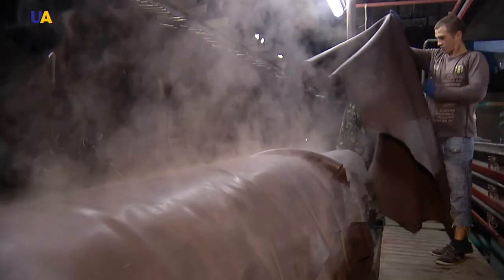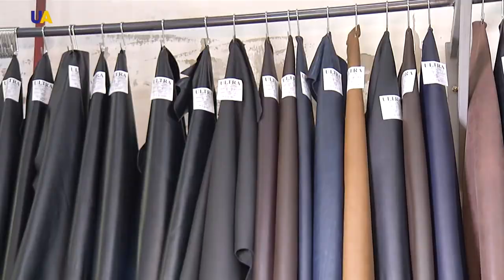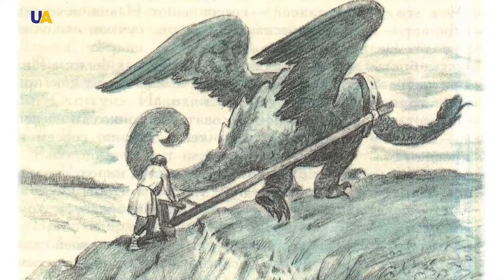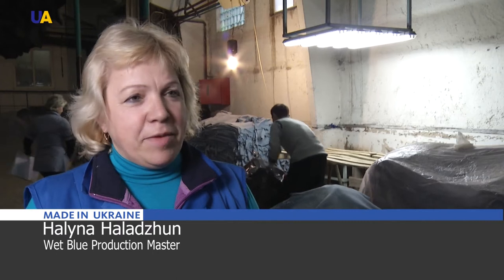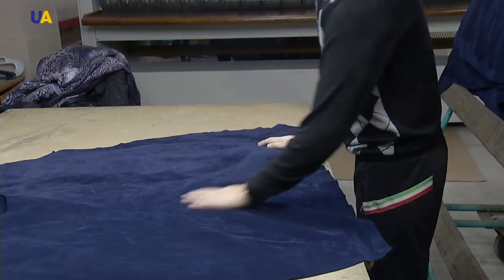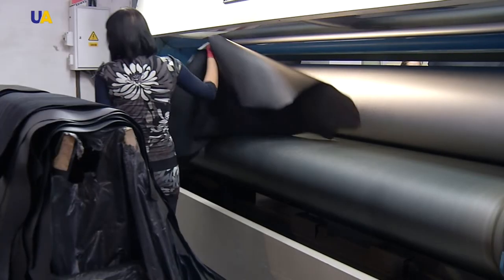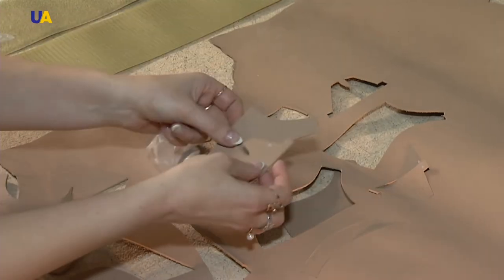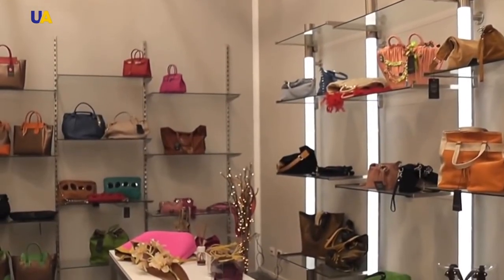Leather | Made in Ukraine